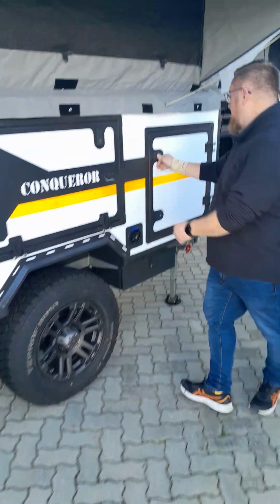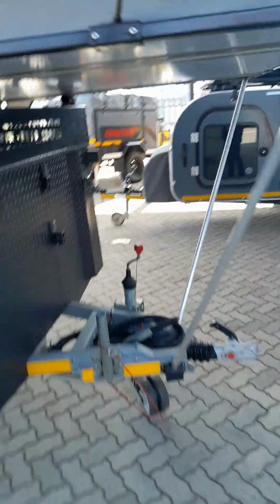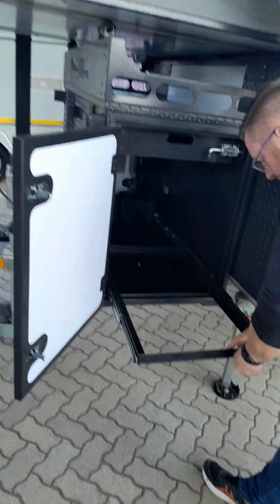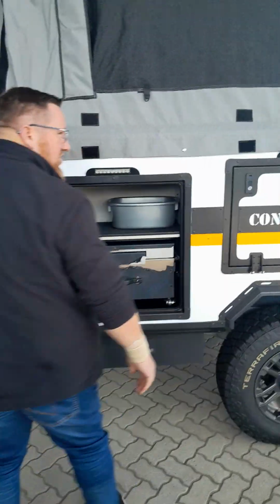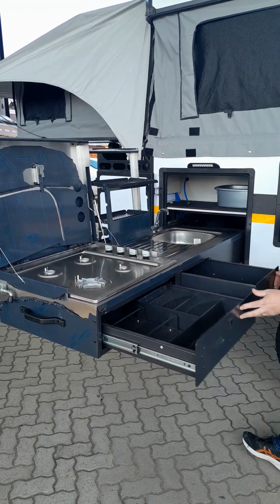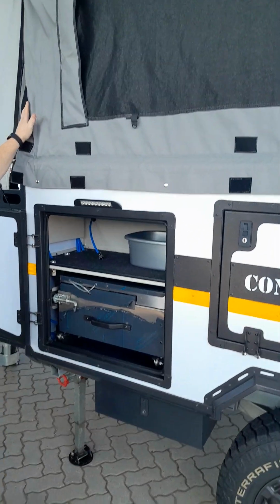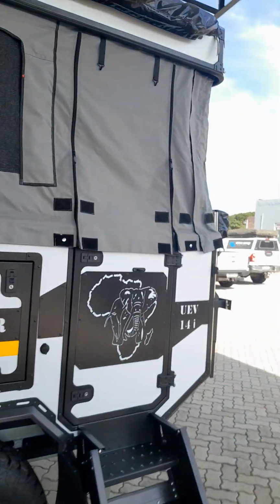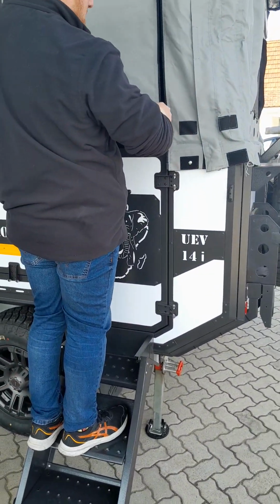Conqueror UEV14i Off-Road Camping vehicle.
Thanks to Fanie Du Toit and Leanard Field from Kamp En Braai for allowing me to shoot the video.